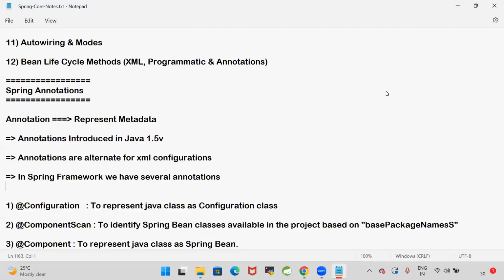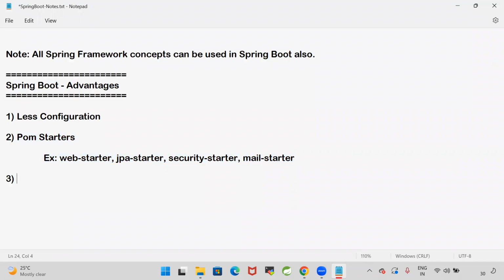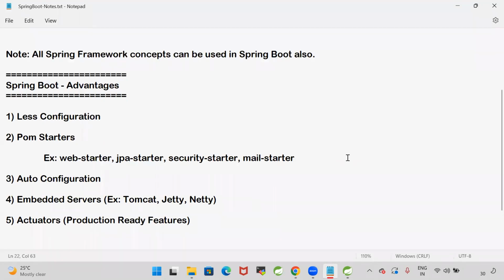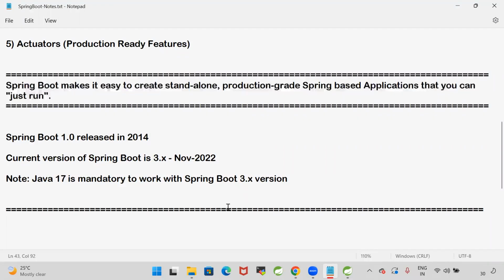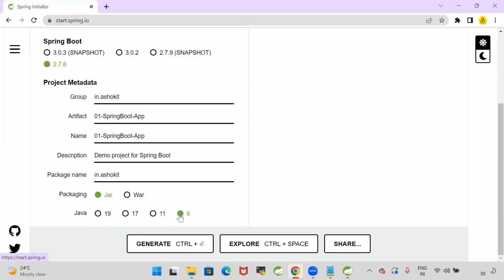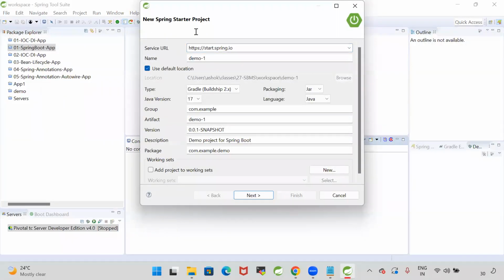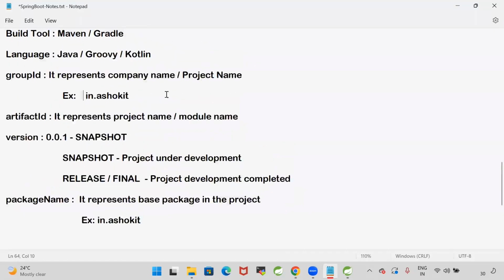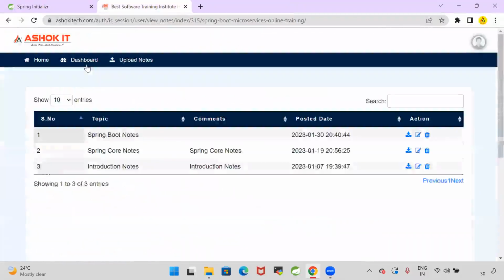Day#14 Spring ,Spring Boot & MS